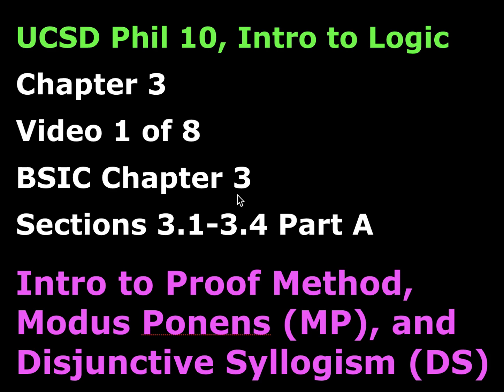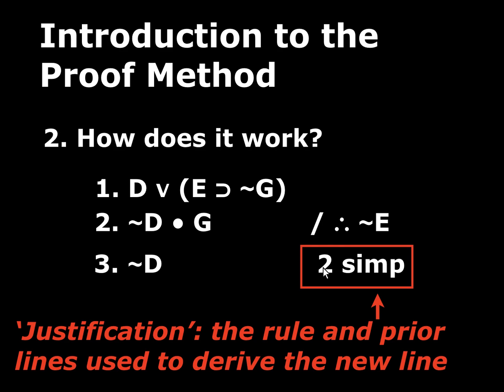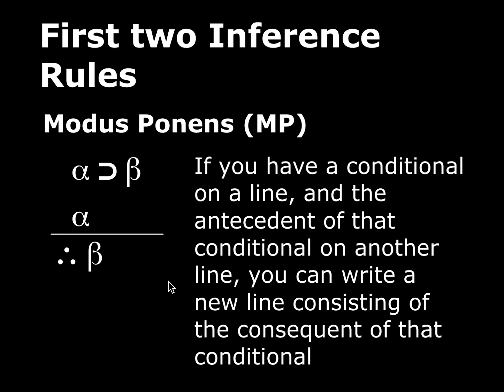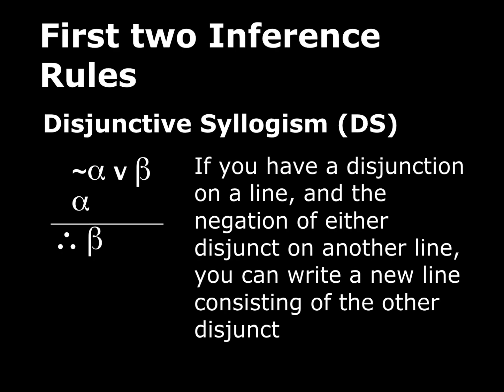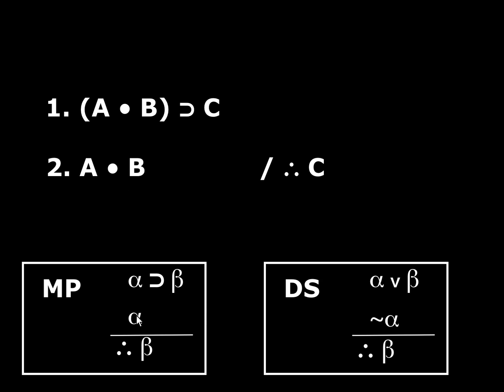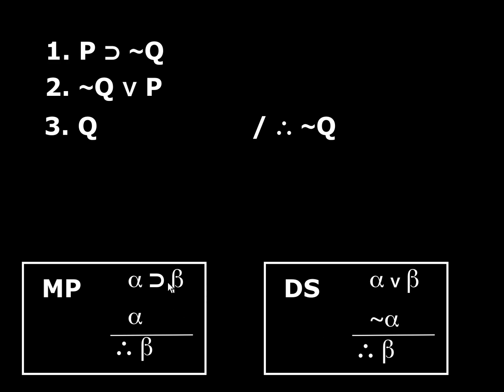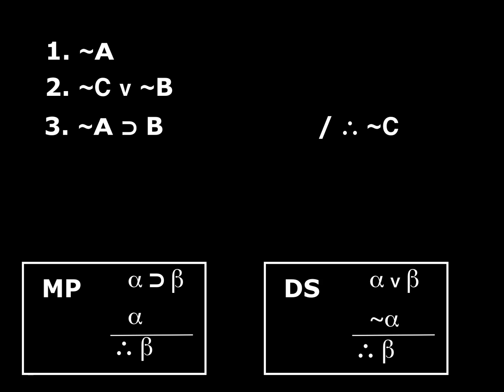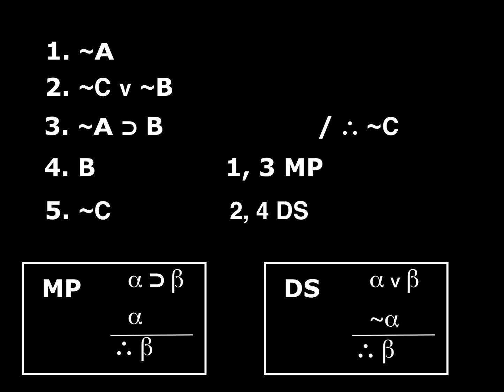BSIC Chapter 3, Sections 3.1 to 3.4, Part A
Intro to Proof Method, Modus Ponens (MP) and Disjunctive Syllogism (DS)